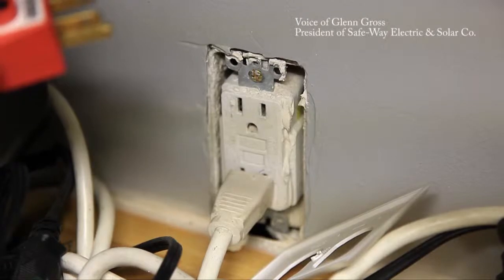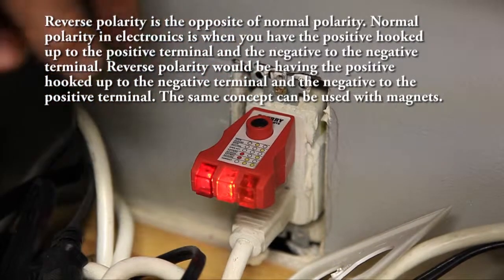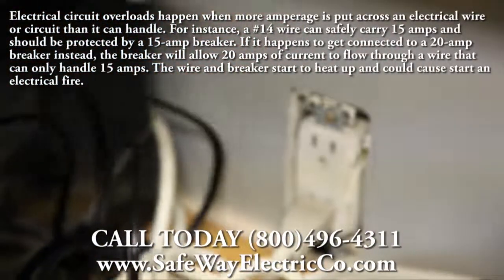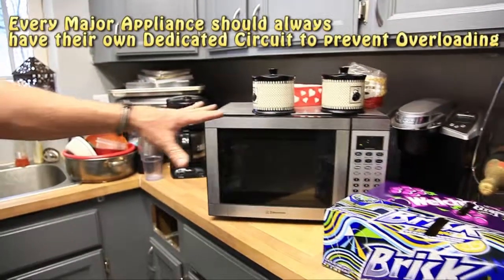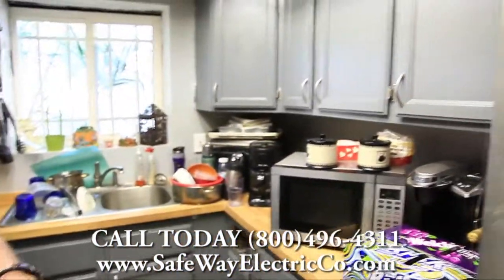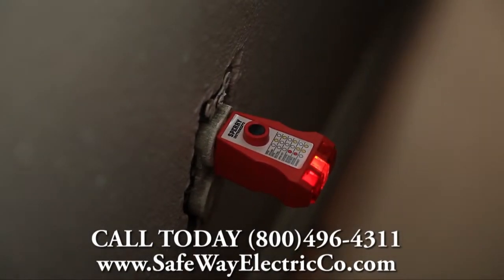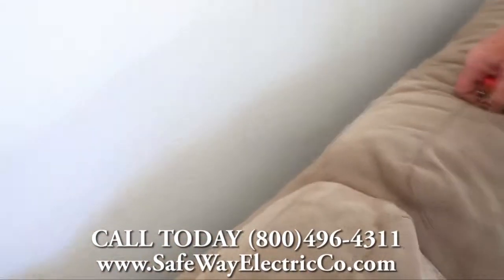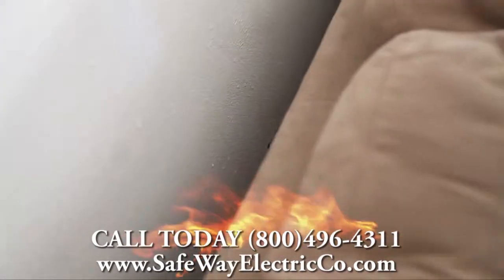GFCI Outlets: Overloading your Circuits and Creating Possible Fire Dangers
GFCI inspections and testing, talking electrical safety around the home, looking for faulty outlets and receptacles , how to and what to look for faulty wiring and GFISafe-Way Electric Solar Co is available 24/7 we are licensed, insured and bonded. License #809692. .